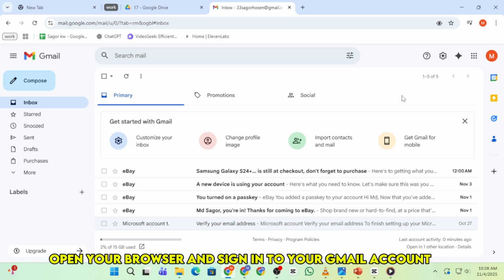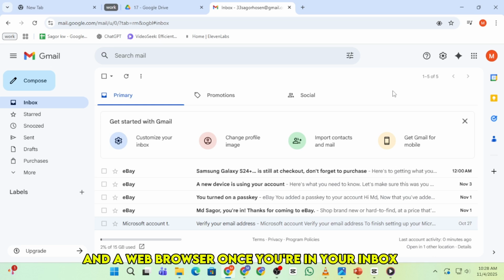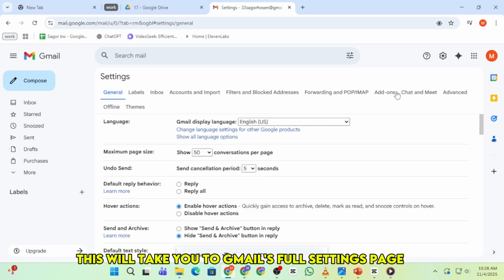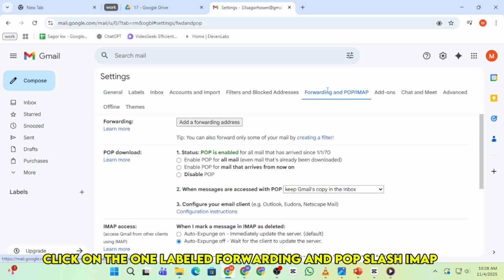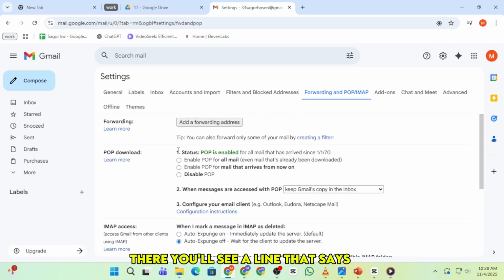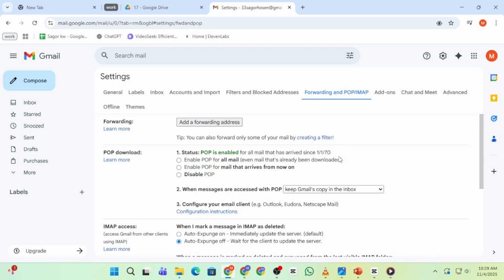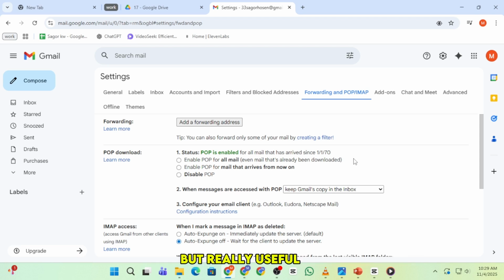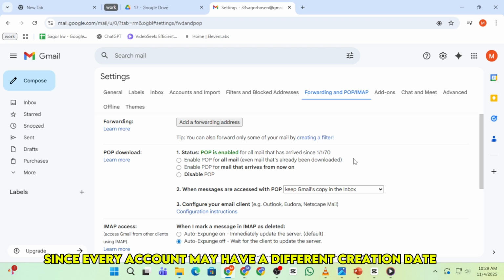How To Find The Creation Date Of Your Gmail Or Google Account - 2026 (Step by Step)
How To Find the Creation Date of Your Gmail or Google Account
In this video, you will learn how to find the creation date of your Gmail or Google account quickly and easily. We will show step-by-step methods to check your Google account registration date, including using account settings and Gmail’s oldest emails. Discover simple tips to verify your account age and manage your Google account information efficiently.